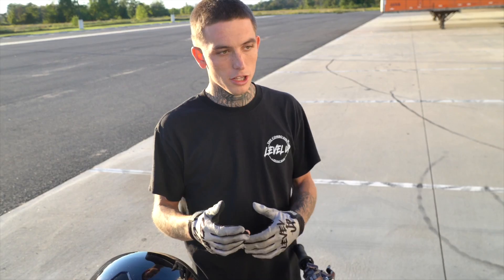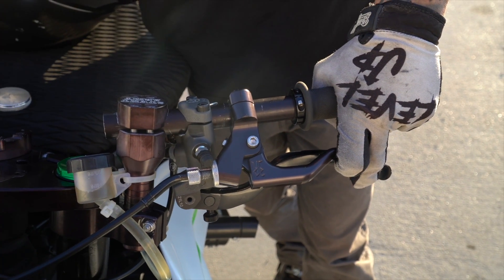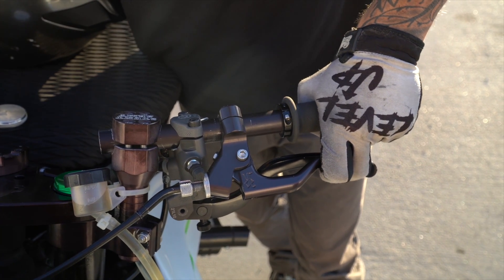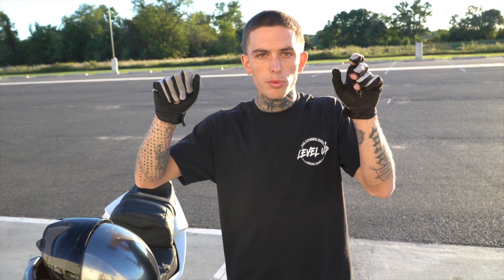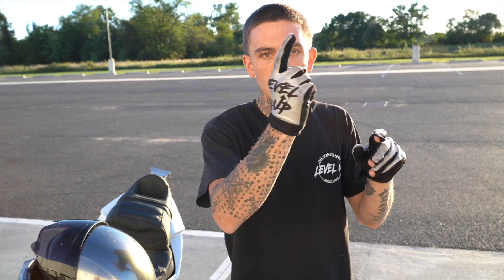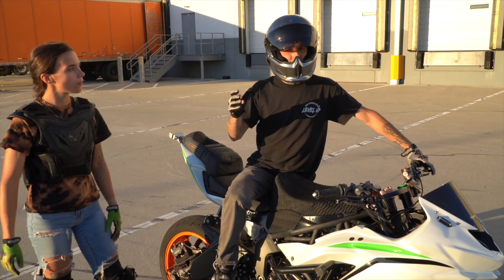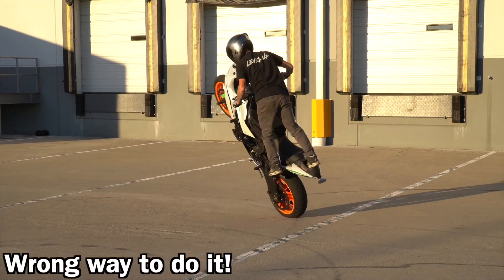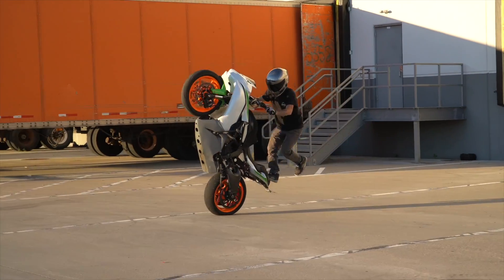How to Wheelie a Motorcycle! ( Master the CLUTCH BUMP )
Today we are teaching you guys how to clutch bump in a circle wheelie! I hope all the tips help! Please if you have any questions please drop a comment!

- SHOP RUROC HELMETS -

- GET A MOTORCYCLE -

🔔 post notifications on 🔔
Don’t miss our videos!
Every Wednesday at 8pm EST!